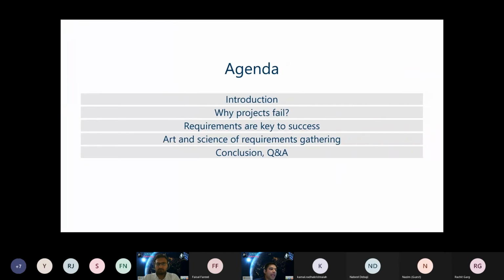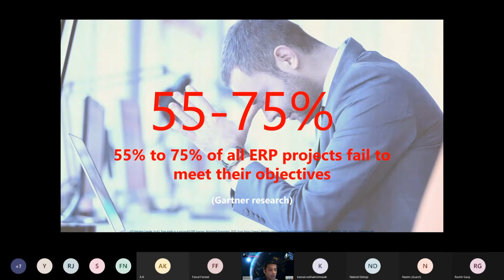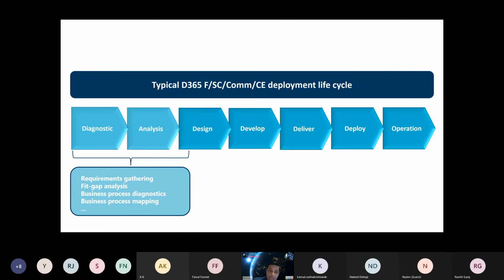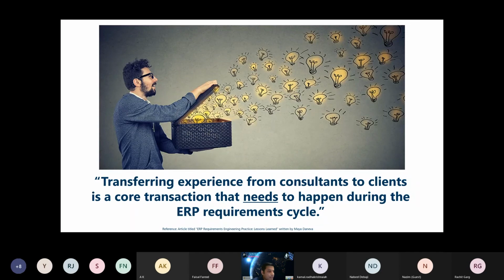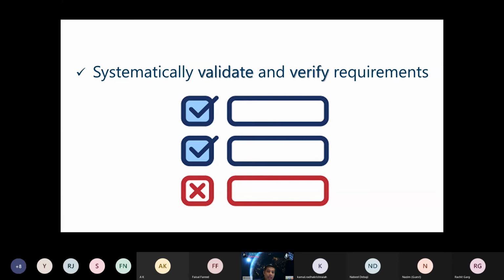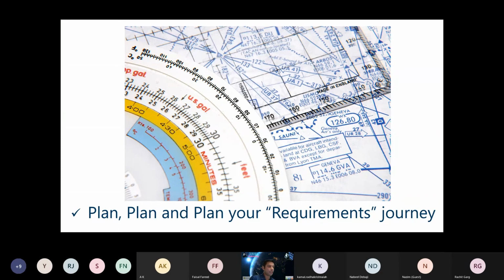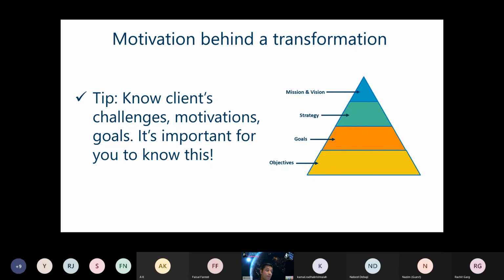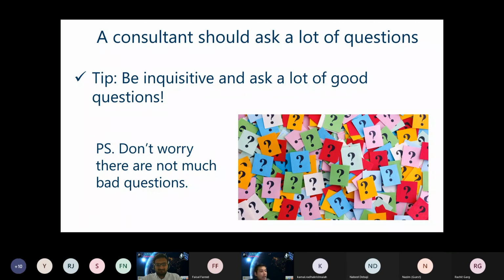Art Of De Mystifying Requirements